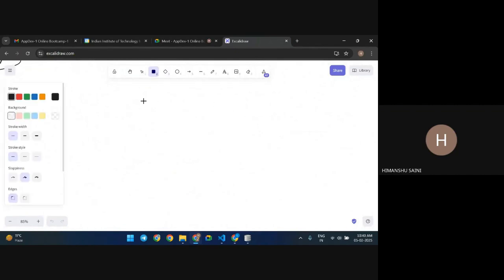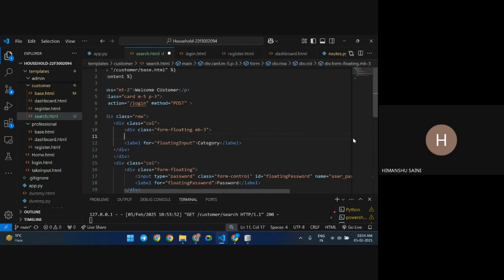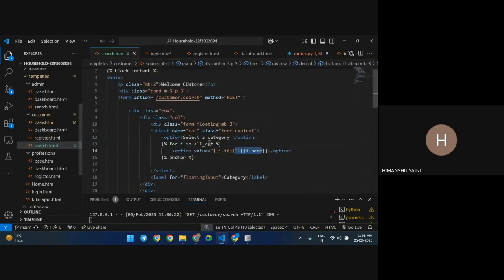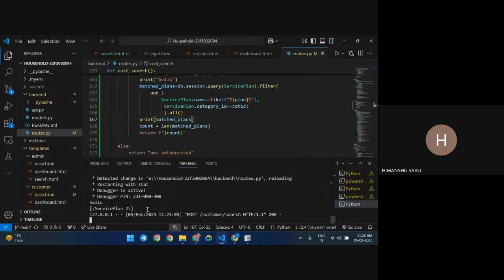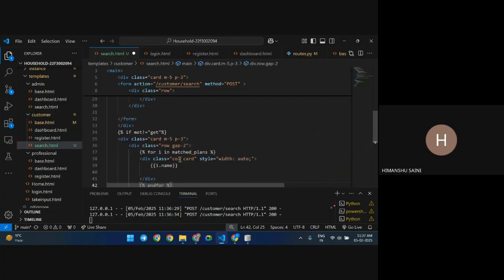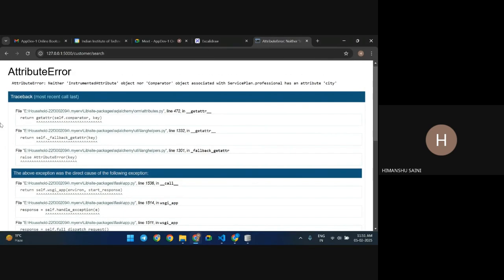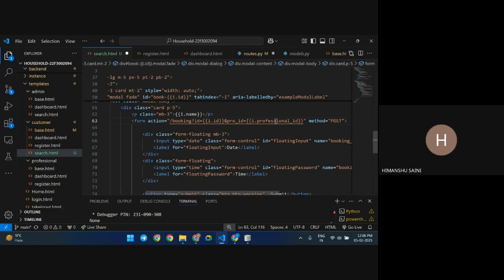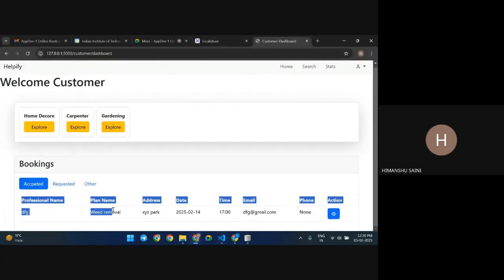🚀 Full-Stack Flask Bootcamp: Database, Authentication & CRUD Operations!(session-12 )search feature